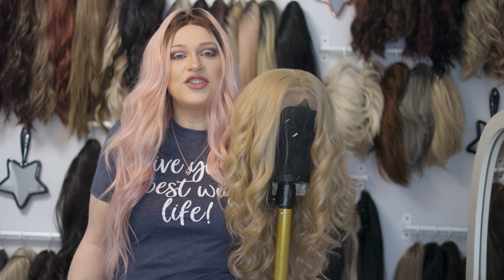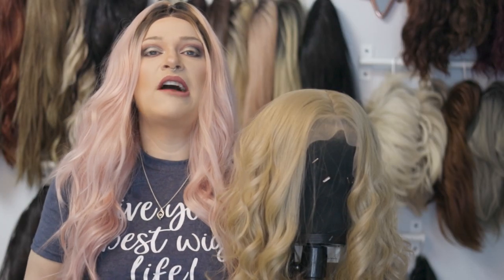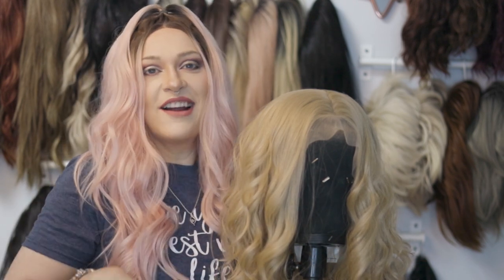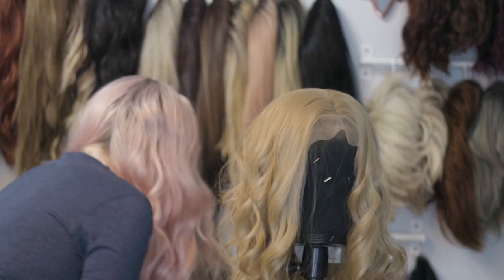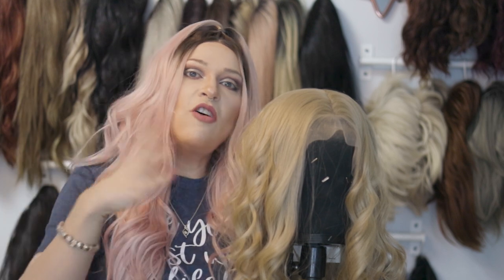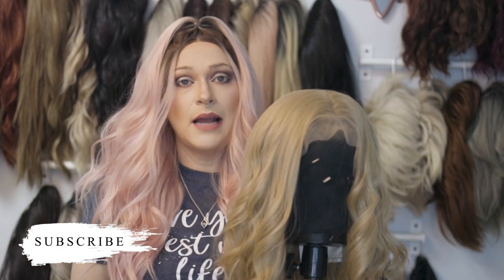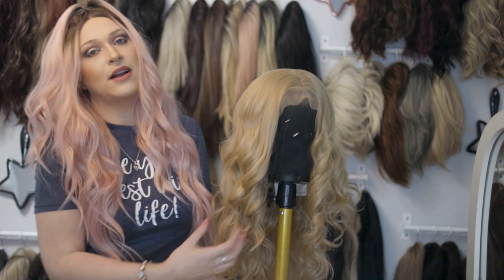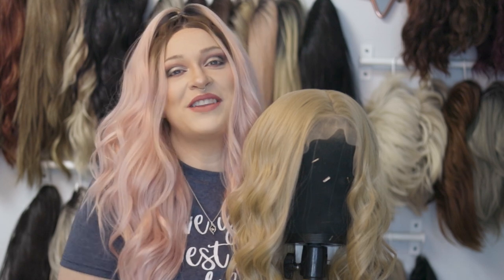Using Dry Conditioner On Your Wig | Wig Care | Wig Basics 101 | How To Restore A Wig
Hi Guys! Today we are looking at one of my go-to ways to make sure your synthetic wigs stay looking healthy and new. A dry Conditioner is a multi-purpose tool that I have found works wonders in repairing damaged wigs. Using dry conditioner on your wig is part of my wig care basics! If you are not using dry conditioner for your wigs every day you should be! This is wig basics 101! This helps you restore your wig! This is the easiest wig transformation there is. Check out the links below to start living your best wig life!

*These Are A Few Of My Favorite Things (Wigs)*

Lace Grip Cap

Amika Silken Up Dry Conditioner (Travel Size)

*These Are A Few Of My Favorite Things (Makeup)*

Milk Makeup Mini Hydro Grip Setting Spray

Mini Fan Air Conditioning Blower for Eyelash

Kabuki Brush

HiMirror Slide: Smart Makeup Mirror

Cosmetic Makeup and Jewelry Storage

HiMirror Mini Premium X 64GB